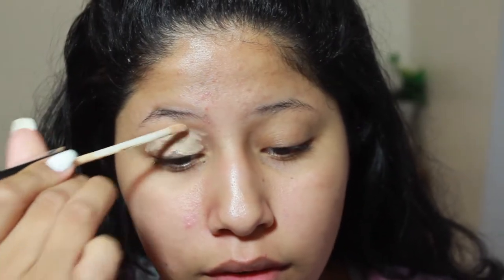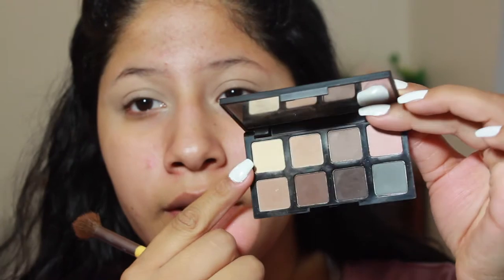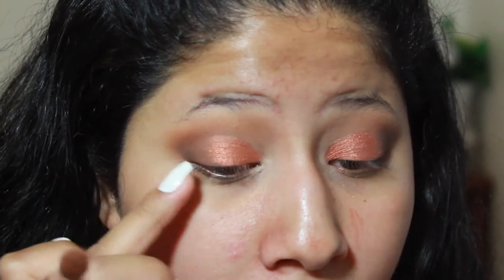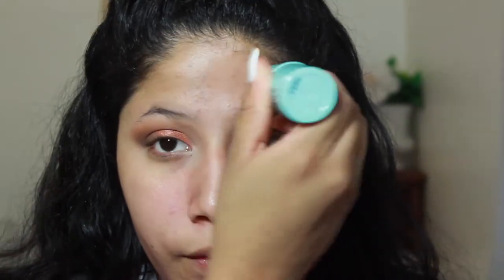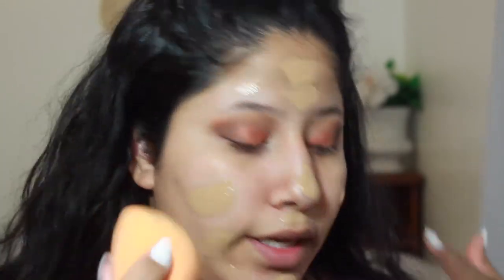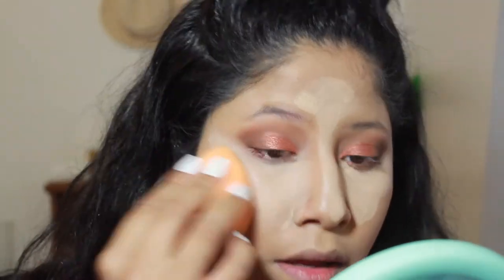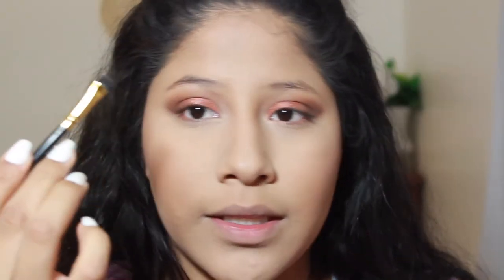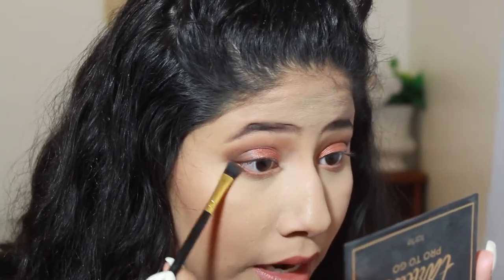Fall Metalic Orange Soft Cut Crease | Leslie Vaz